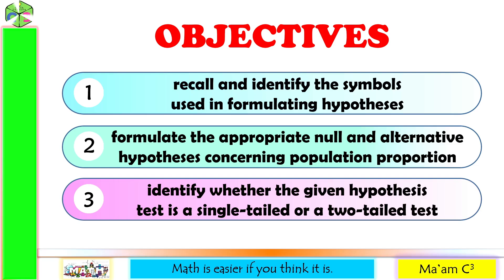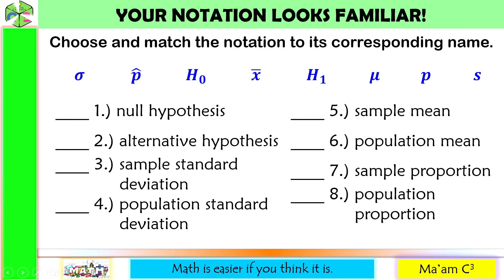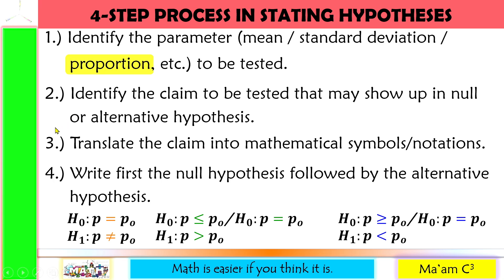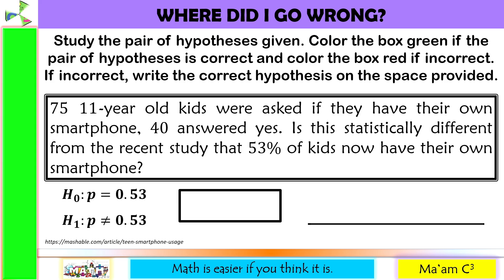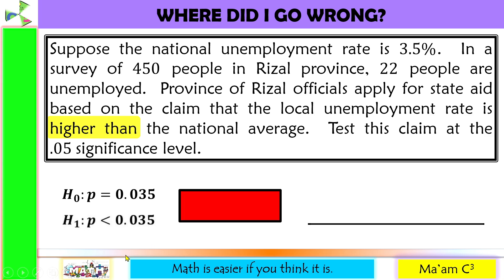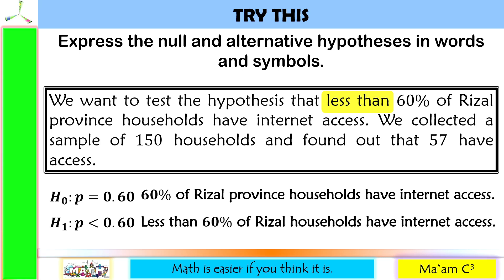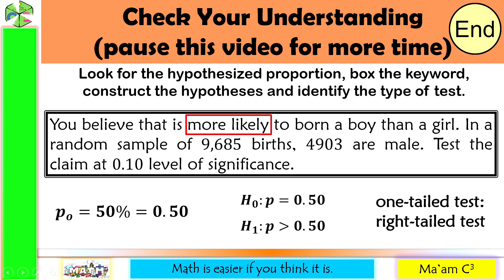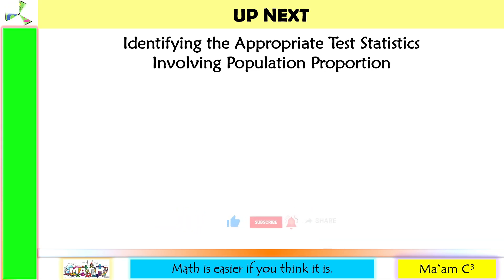Formulating Null and Alternative Hypotheses on Population Proportion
This video lesson is about formulating hypotheses for a population proportion.
Happy learning!